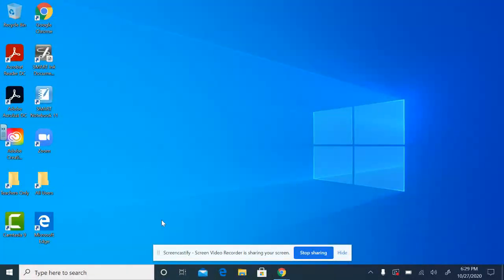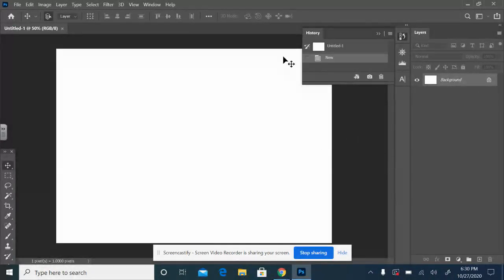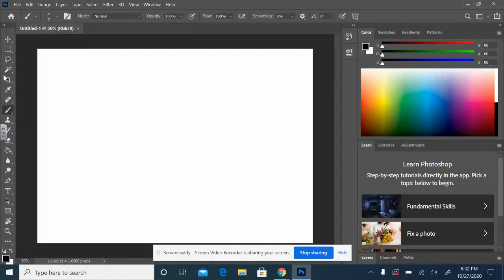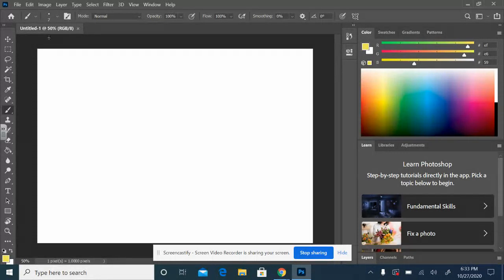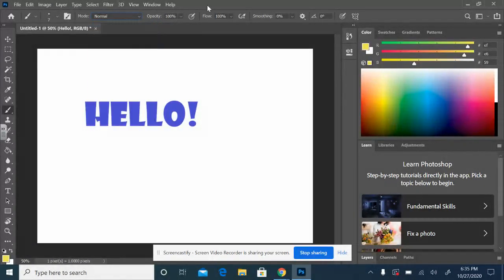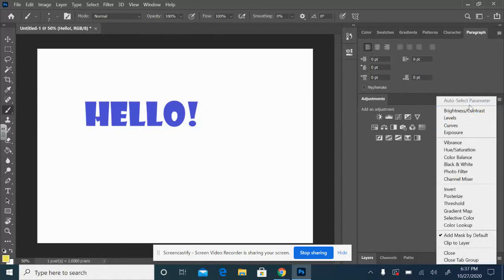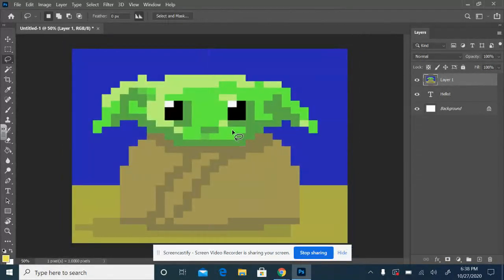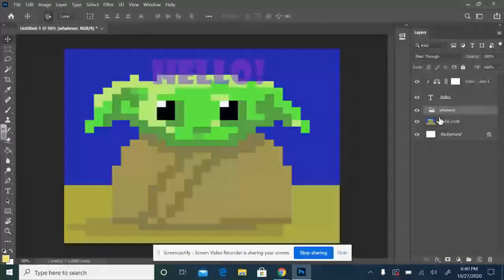Introduction to Opening Photoshop Workspace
How to find and open Photoshop. You will also get a quick and general introduction to the workspace.